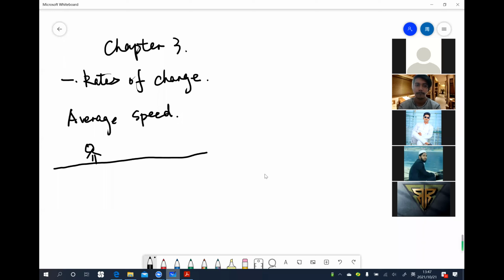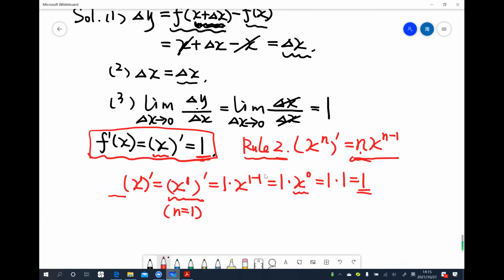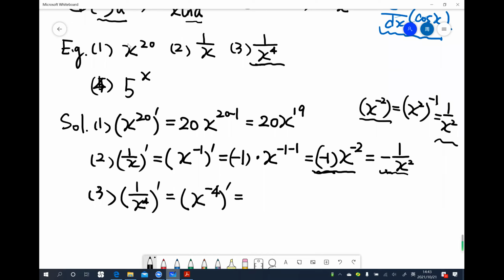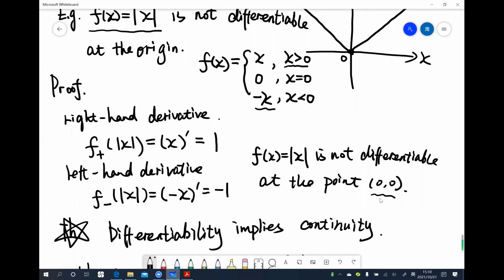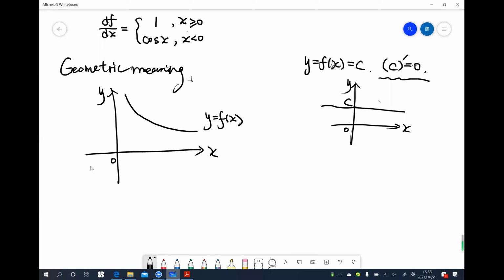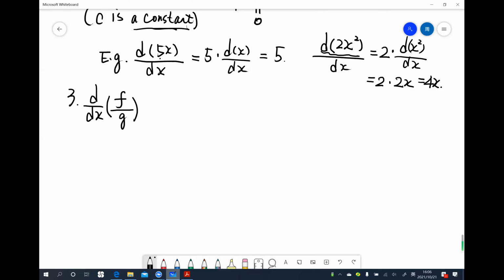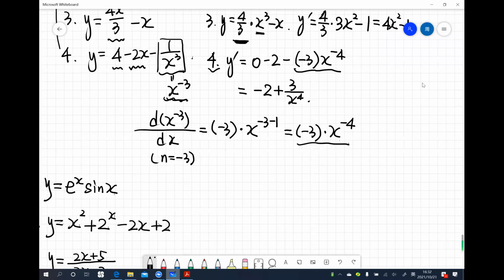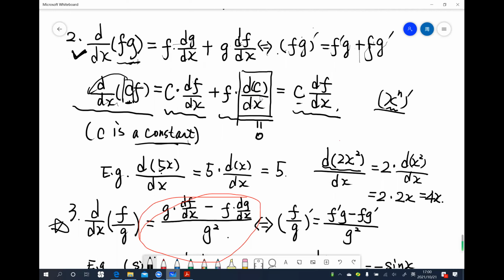Advance Mathematics Class-4 |MS Zhou|Full Hd In English Version |SUES Education Center